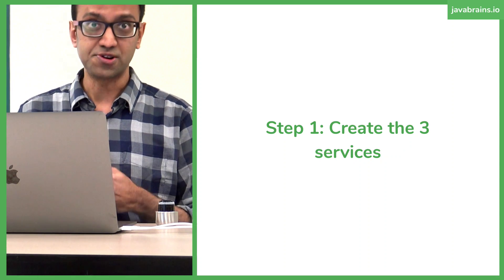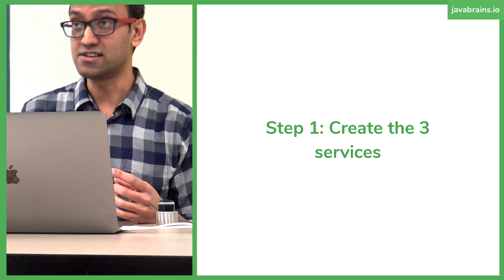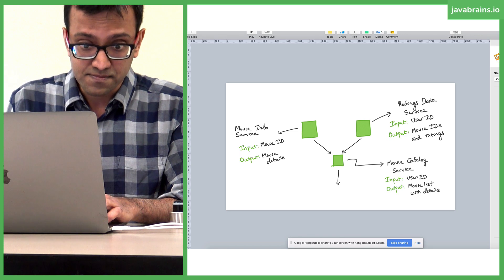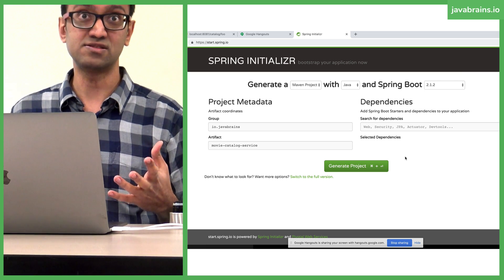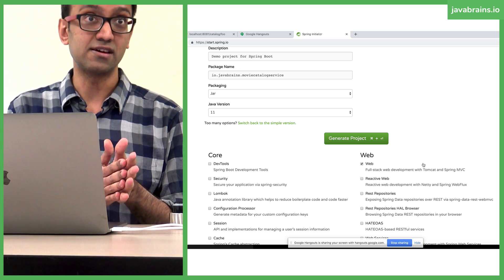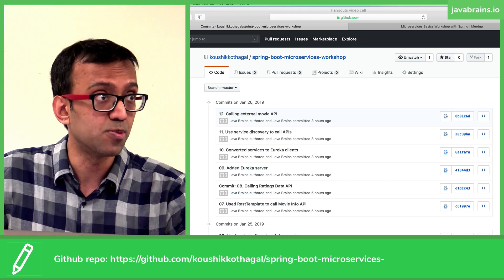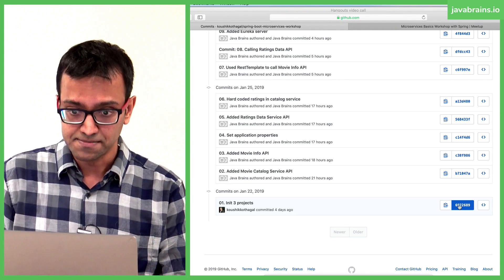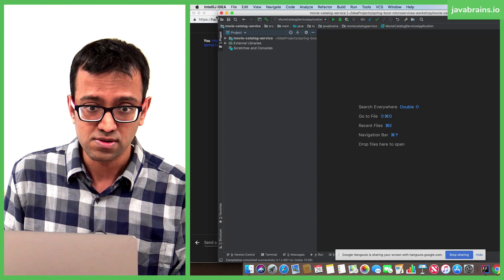06 Creating starter microservice projects - Spring Boot Microservices Level 1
Workshop recorded live on Jan 26, 2019. This course is still in progress.

In this video, we'll use the Spring Initializr to create 3 starter Spring Boot projects and import them in an IDE.